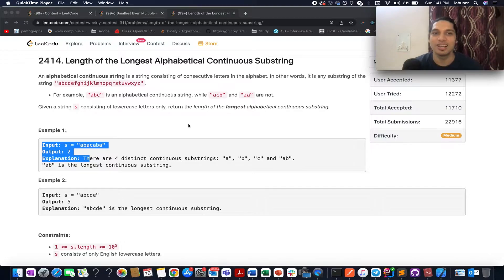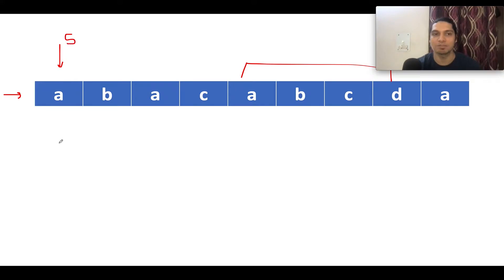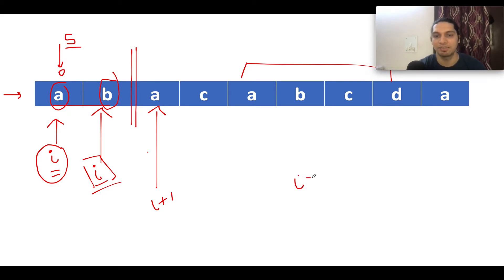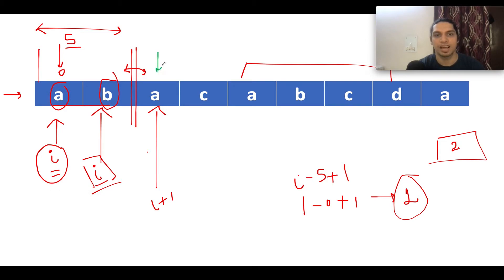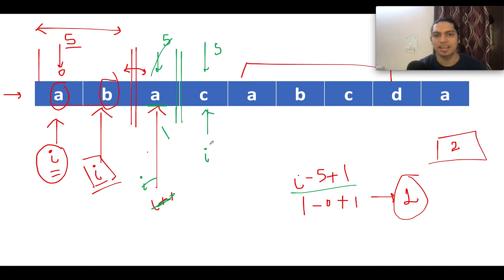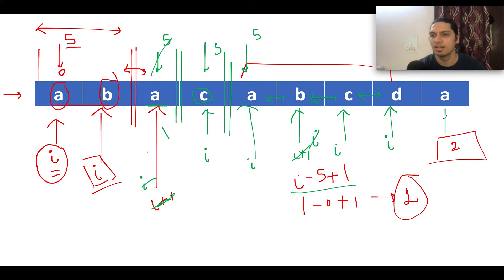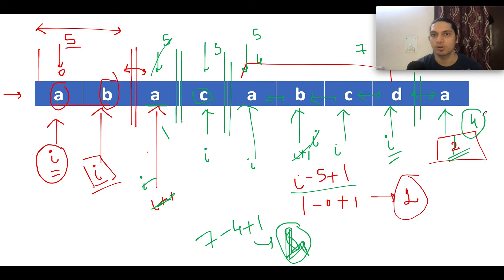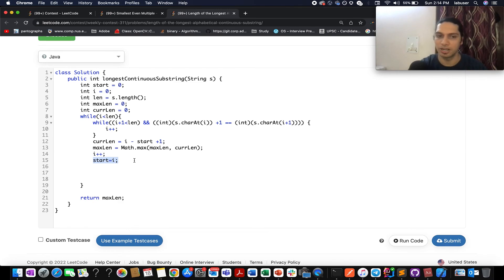Leetcode 2414 Length of the Longest Alphabetical Continuous Substring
Here is the solution to "Length of the Longest Alphabetical Continuous Substring" leetcode question. Hope you have a great time going through it.